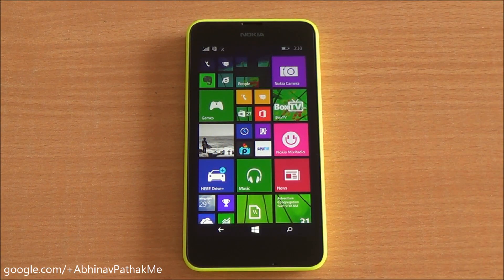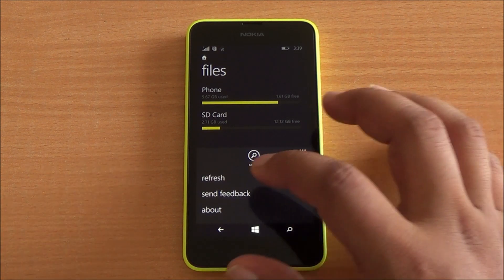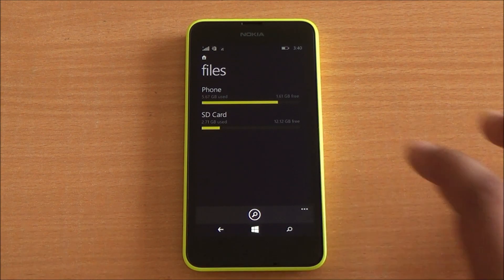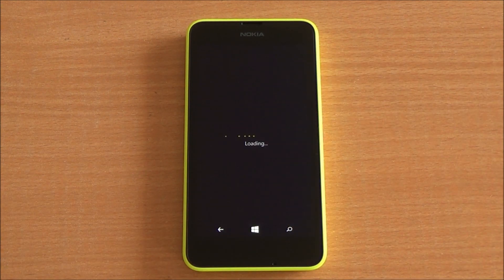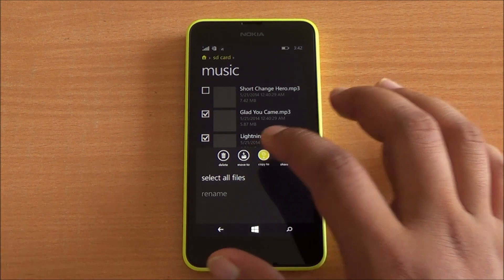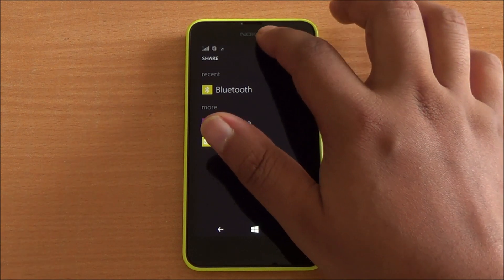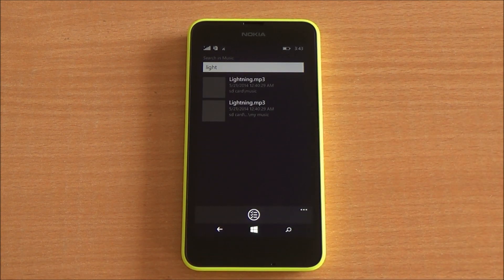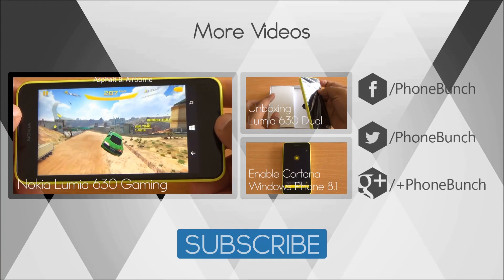Files App Review for Windows Phone 8.1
Review of the Files, File Manager app for Windows Phone 8.1. Its a basic file manager for WP 8.1 made by Microsoft, we take a look at its functionality.